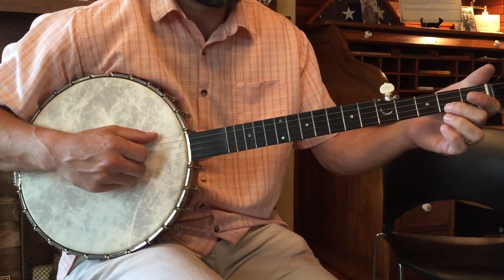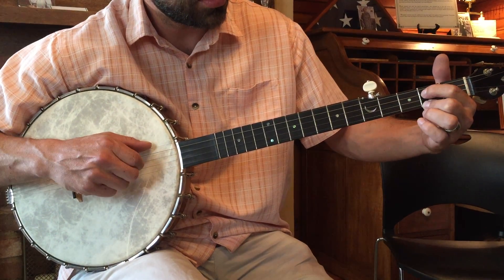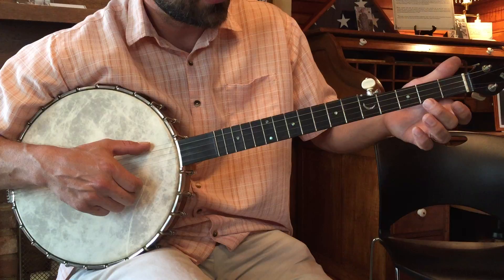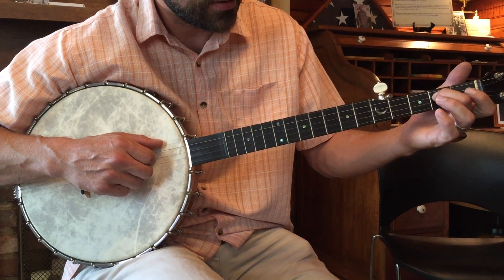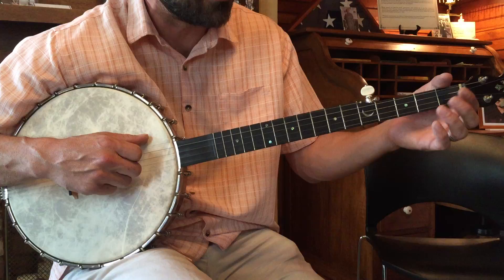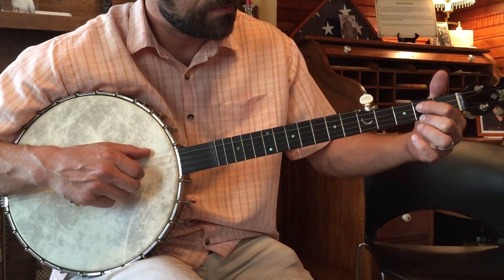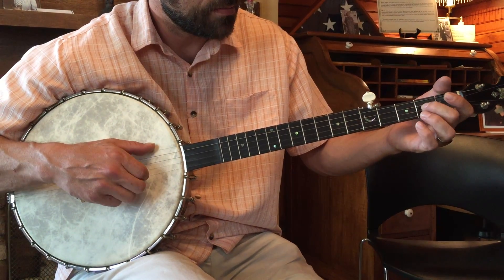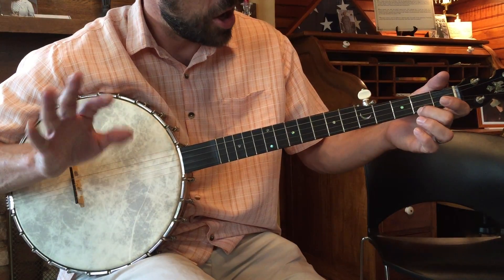Cousin Sally first part - summer banjo at Jones House